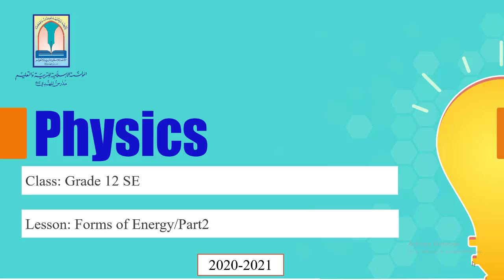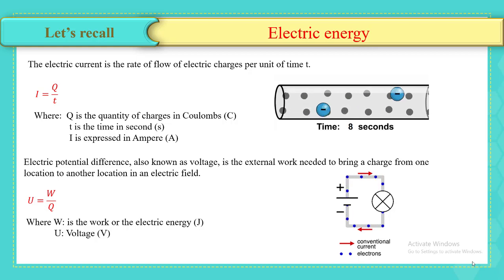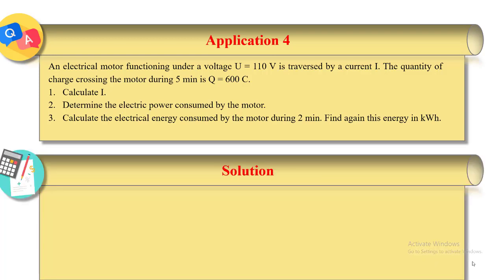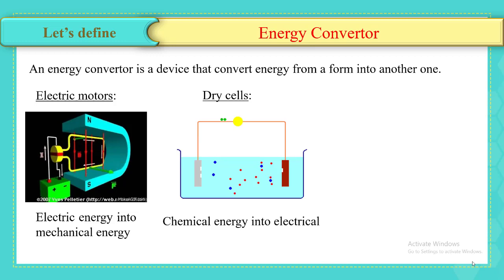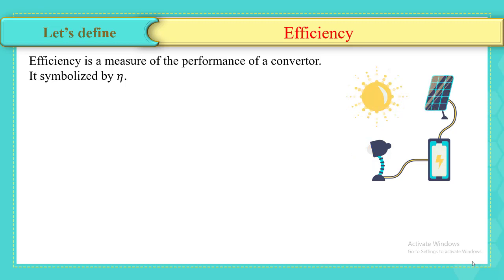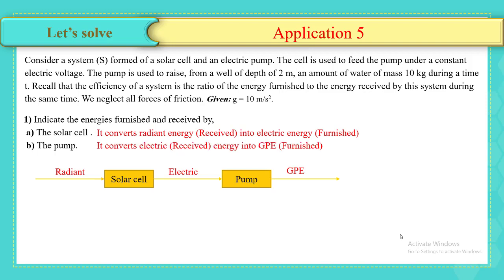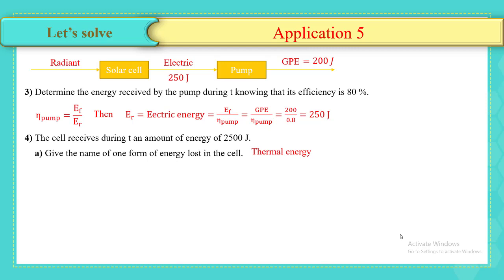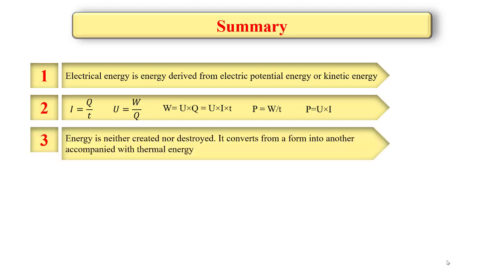004 G12ES phy En ch2 part2of2 20 21